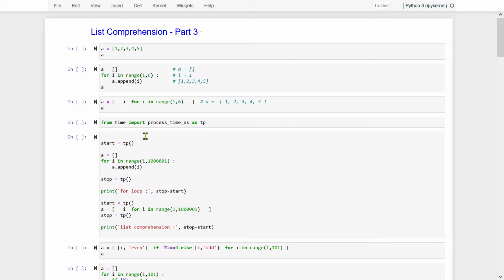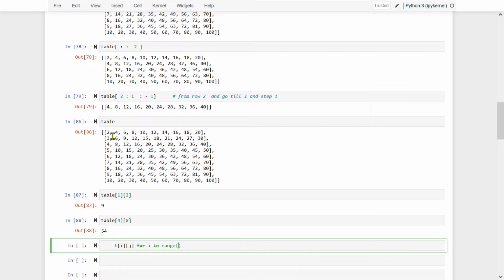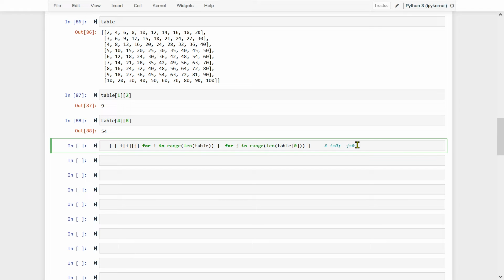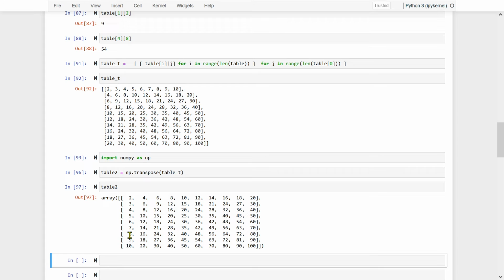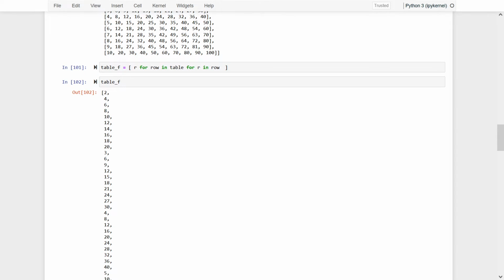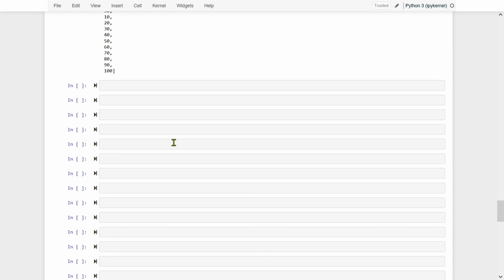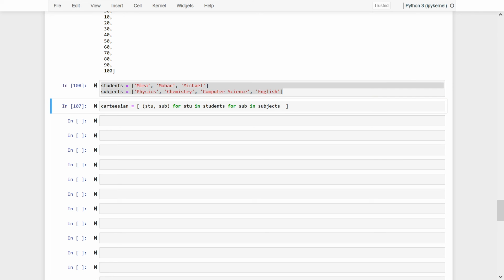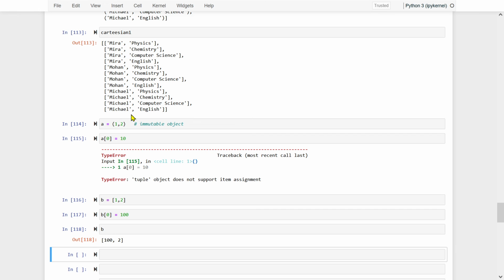Python - List Comprehension Part 3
List Comprehension - Table Transposition, Cartesian Product